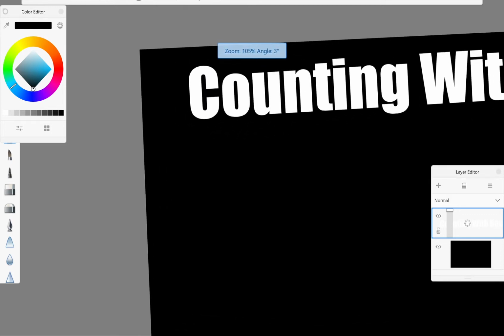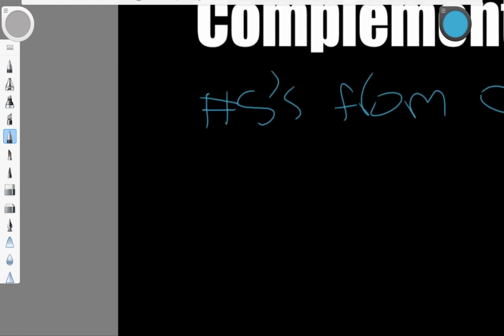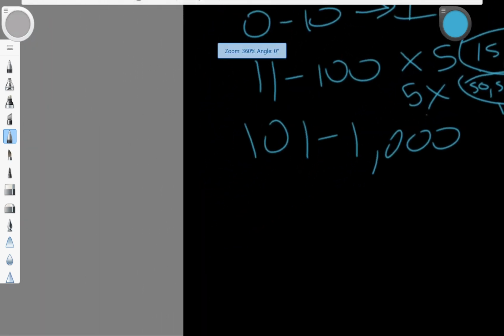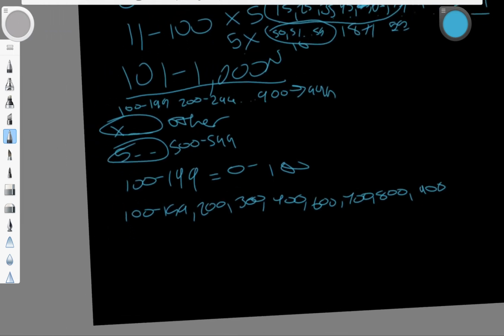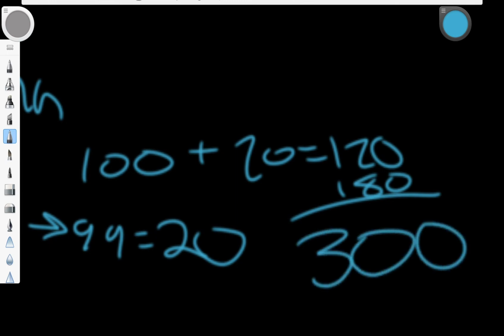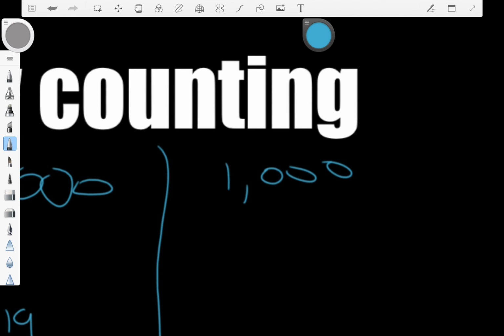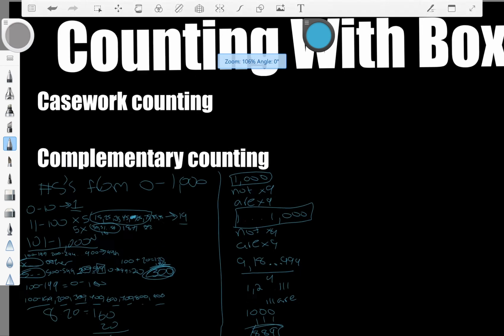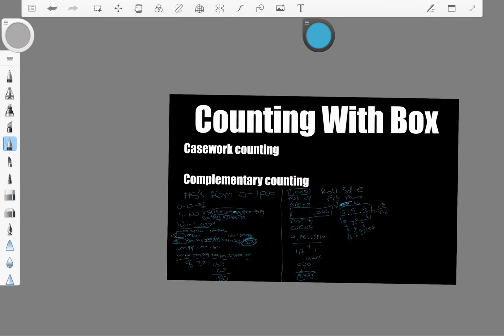Box's Counting and Probability Tips & Tricks | More Casework and Complementary Counting Introduction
Hail ggggggggggggregargon

This is the fourth part in the series in which I teach Counting and Probability Tips & Tricks. Comment for video ideas or to publicly humiliate.